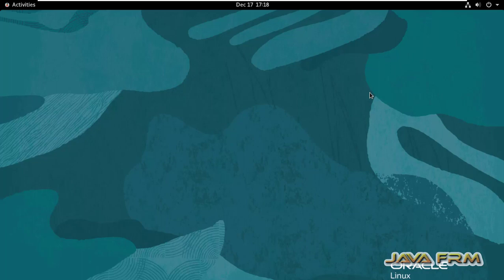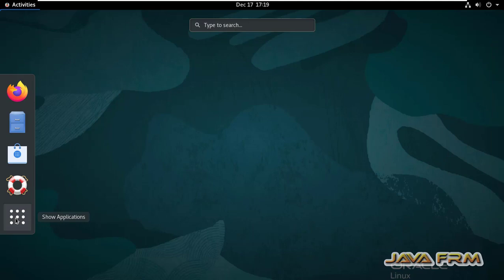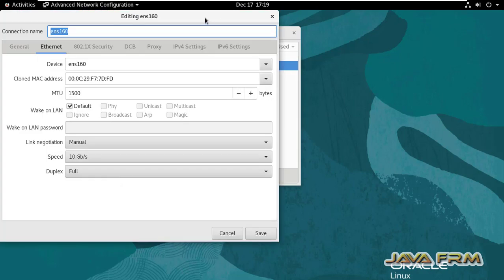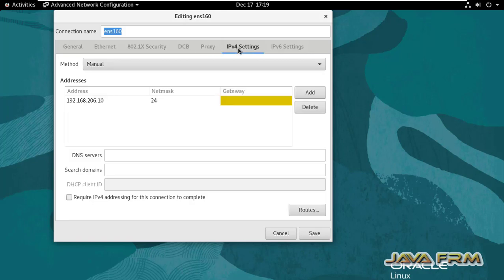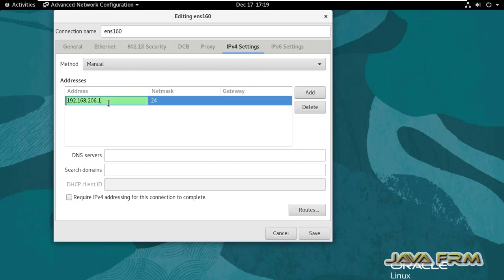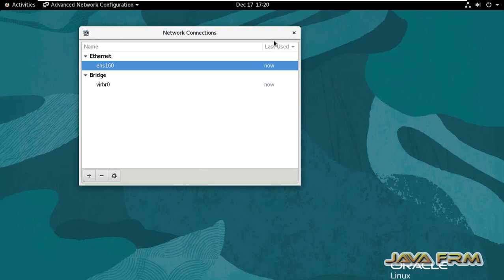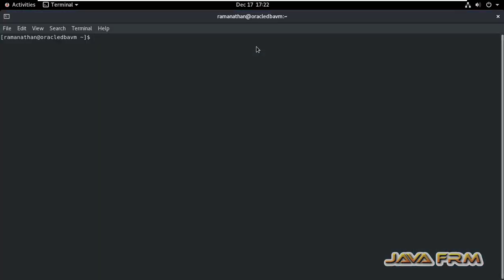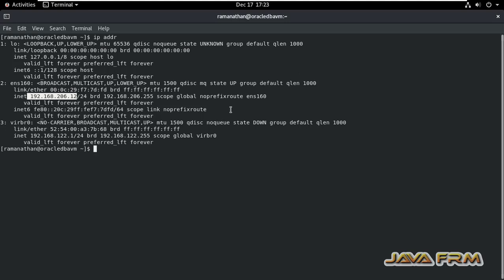How to set static ip address using GUI in Oracle Linux 8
In this video we are going to see how to set static ip address using GUI on Oracle Linux 8.